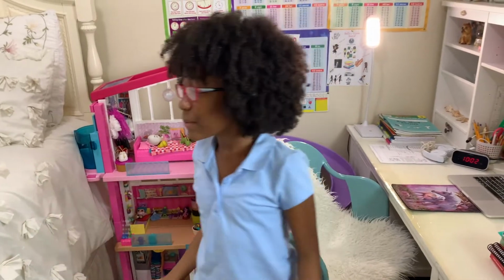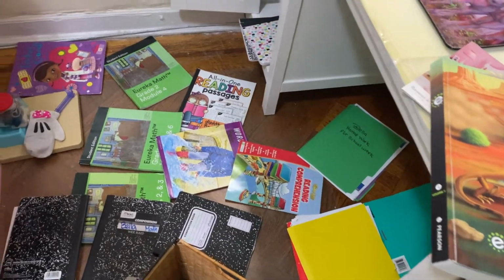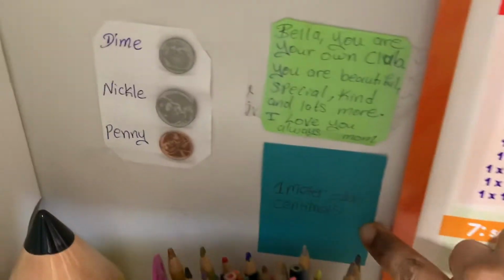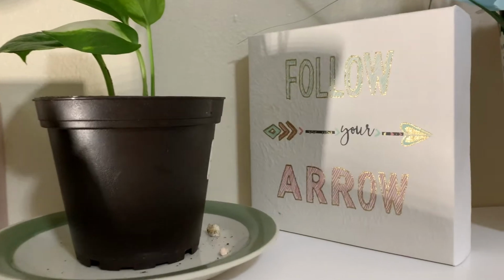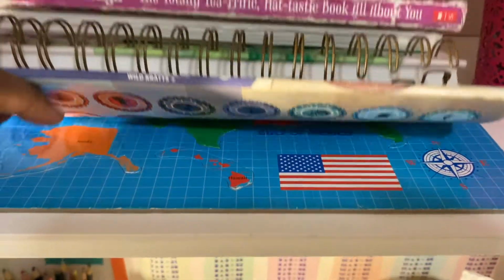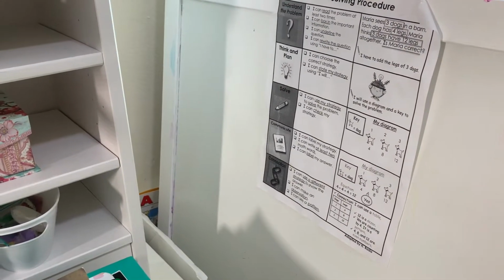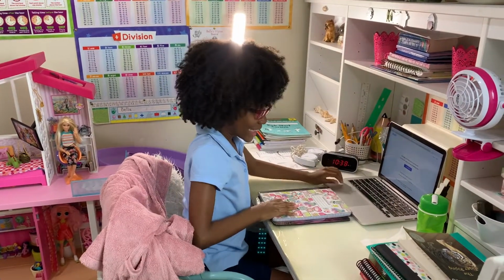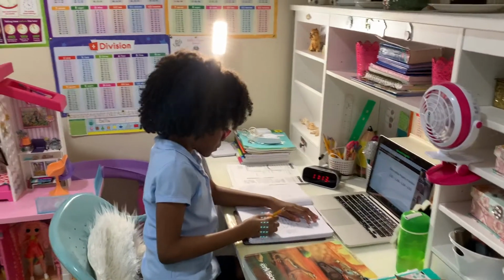4th Grader Remote Learning Experience | Best Way To Do Remote Learning or Homeschooling.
This video is pretty much to show how you can managed remote learning in a pandemic.How to guide your child or children along teaching them at home.
 Remote Learning was good to both Bella and I. Some days it was challenging but for the most part, it was pretty okay.

So hopefully you take away some helpful information, to guide you along as your child grows.

*You Are The Only by: Track Tribe
*All the Fixings: Zachariah
*Love Aside: Patrick Patrikios
*After You
*Dance of the Fireflies